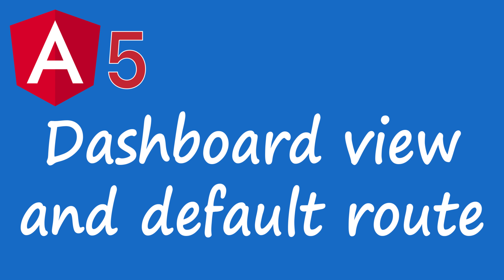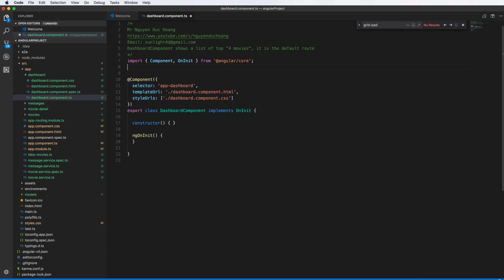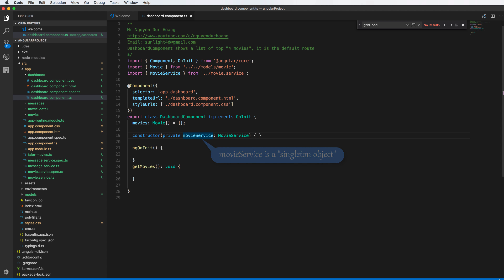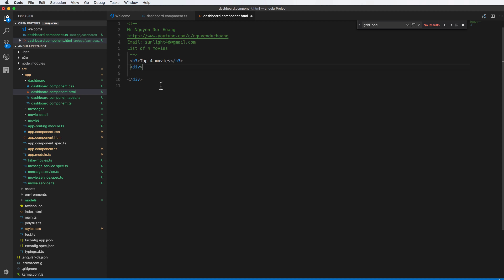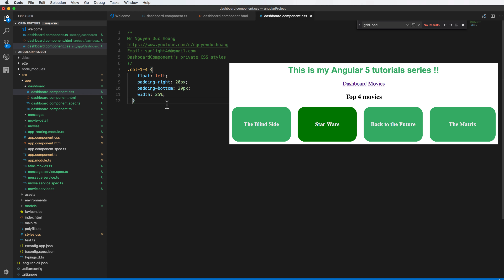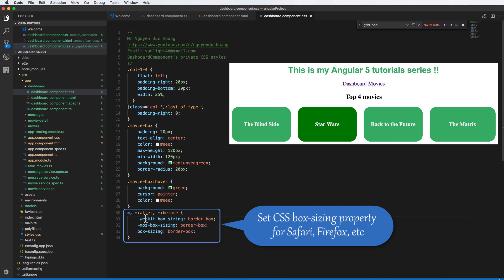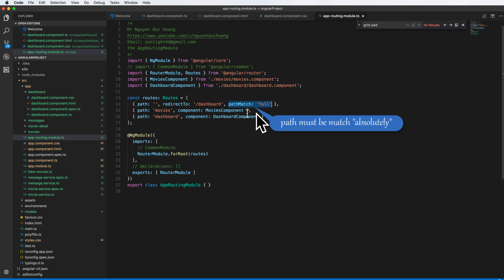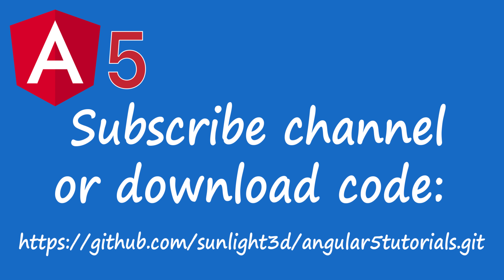12-Add Dashboard view and add default route in Angular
This video guides you how to add a Dashboard Component and maje it to be the default route in Angular 5